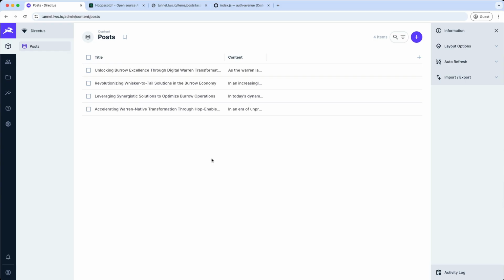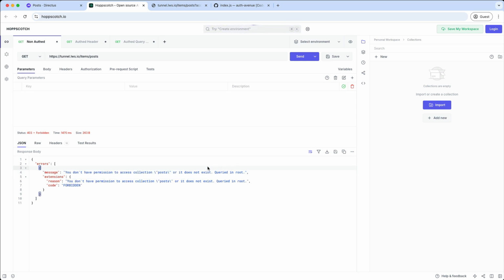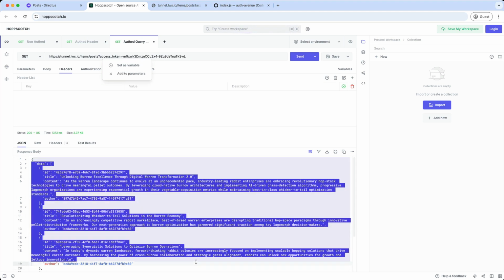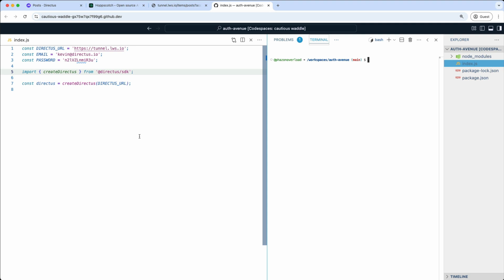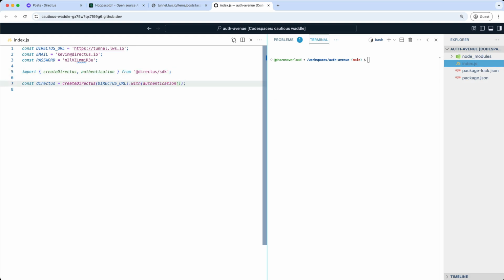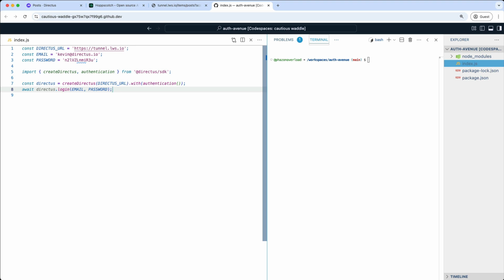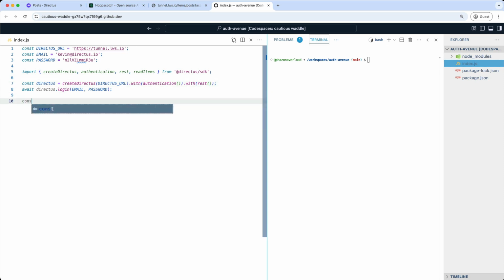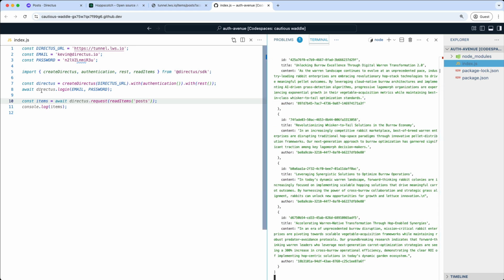What does authentication mean? | Authentication Avenue Ep 1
Authentication happens many times a day without us even realizing. In this walk down Authentication Avenue, Kevin answers "What does authentication mean?"

Directus is a modern data platform that powers your content, digital assets, and business logic.

🐰 Community Resources:
Join our new community platform: community.directus.io